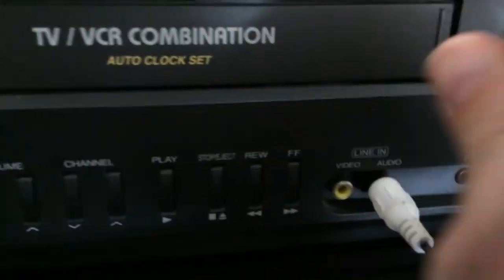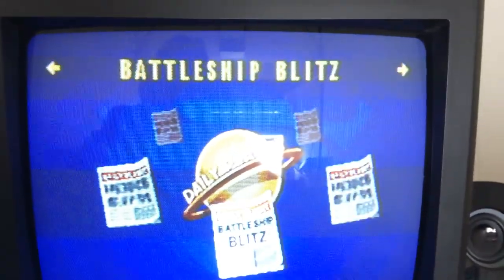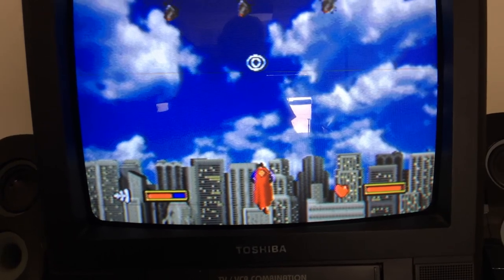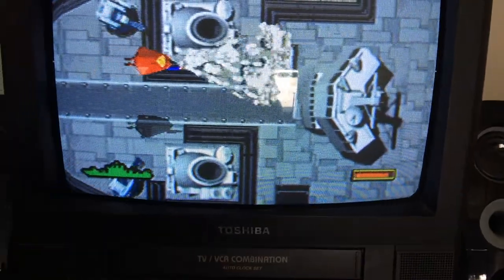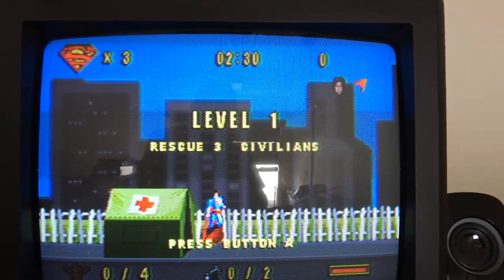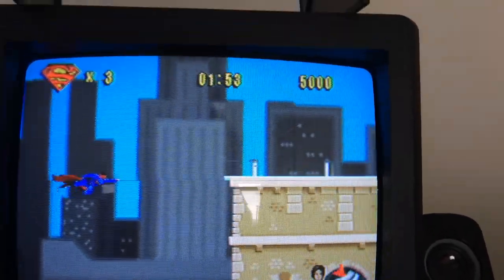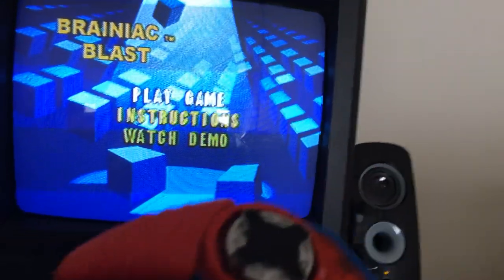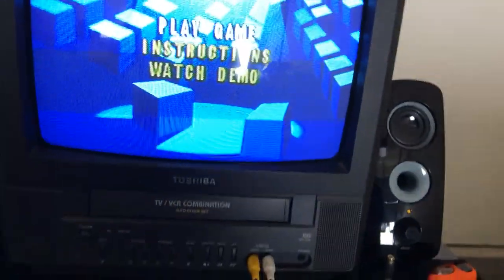Jakks Pacific Toymax Super Man Tv Game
Simply plug it into your TV, and you're ready to play!
Joystick with built-in video game featuring your favorite characters
Plugs into the A/C jacks on your TV